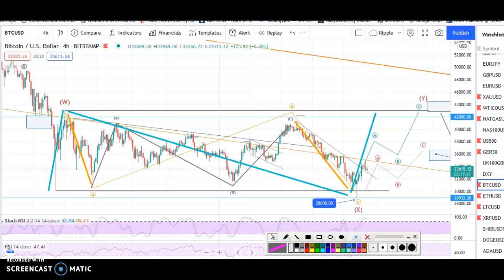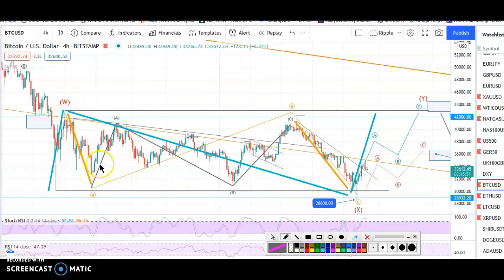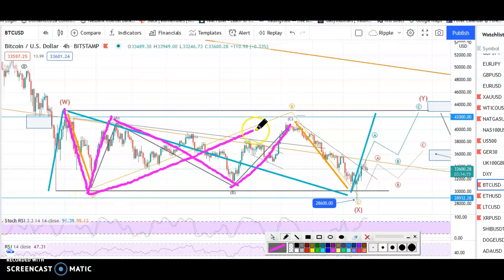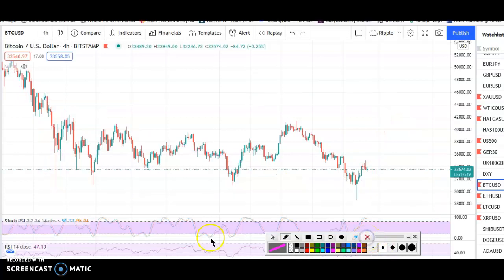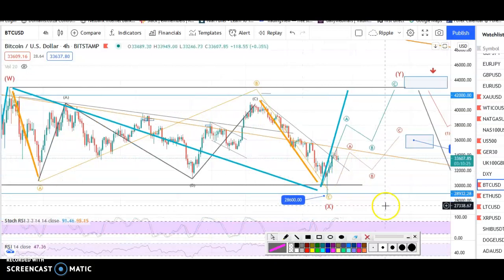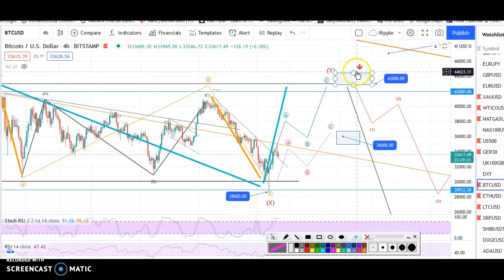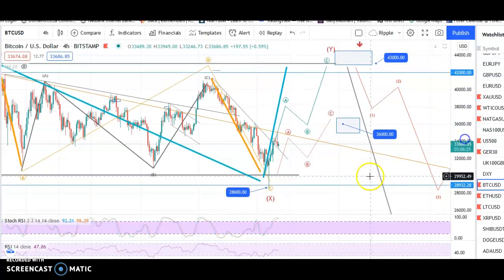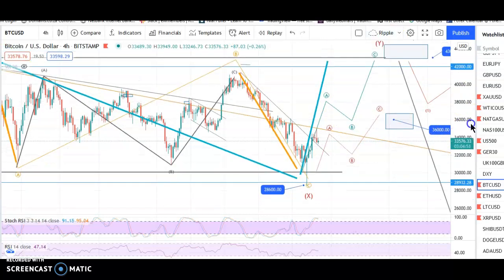Crazy WXY on Bitcoin 23 Jun